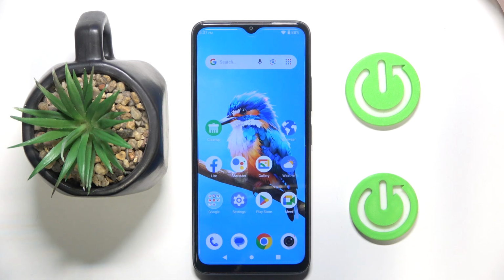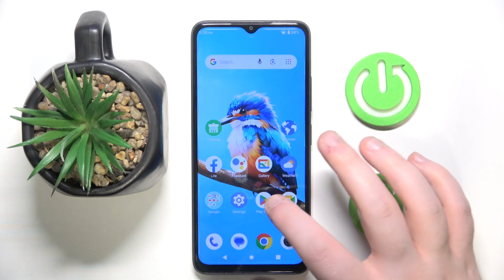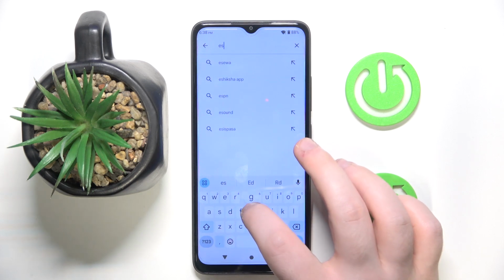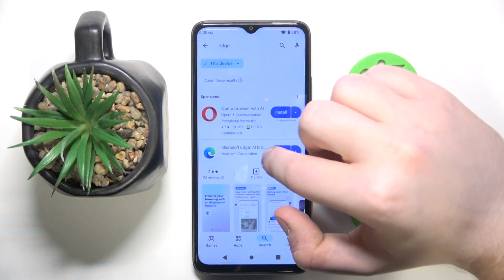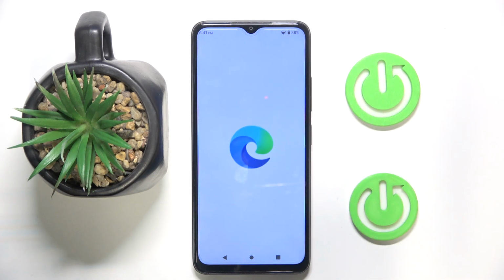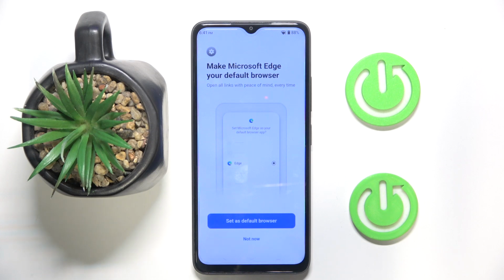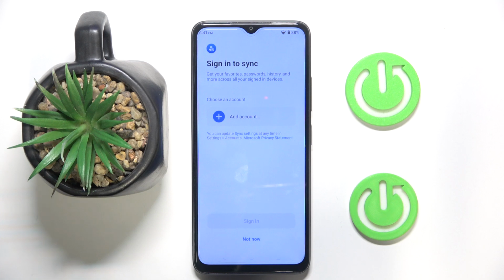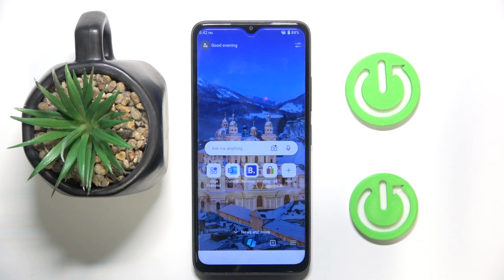ZTE Blade A34: How to Install Edge | Download and Set Up the Browser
In this tutorial, we’ll show you how to install Microsoft Edge on your ZTE Blade A34 and set it up for seamless browsing. Edge offers fast performance, privacy features, and smooth integration with Microsoft services. Follow our step-by-step guide to download, install, and customize Edge for your device.

How to install Microsoft Edge on ZTE Blade A34?
How to download and set up Edge on ZTE Blade A34?
How to make Edge your default browser on ZTE Blade A34?